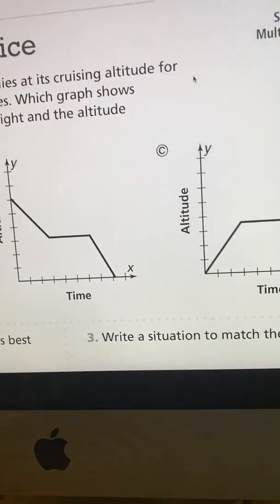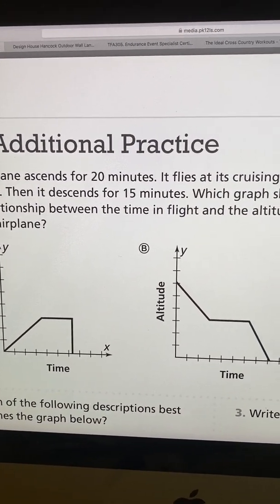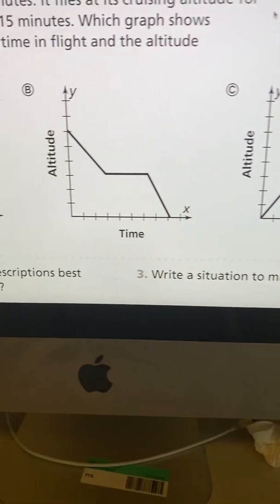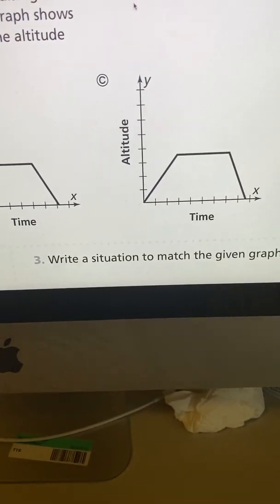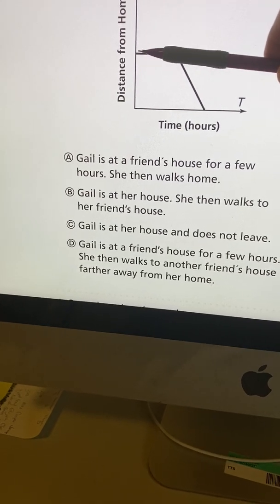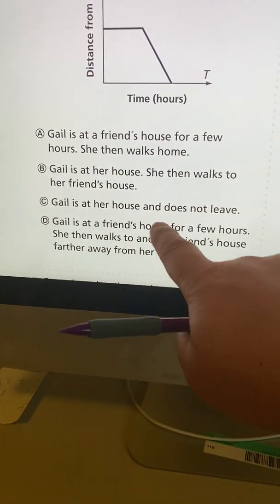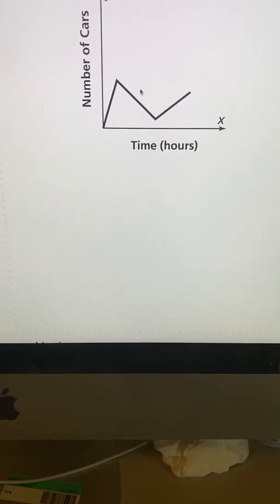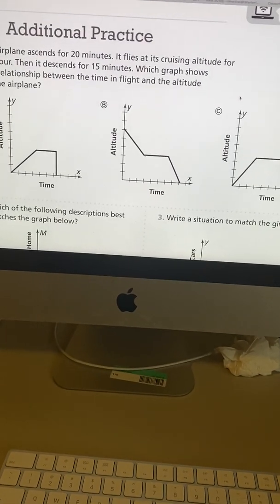3 6 help